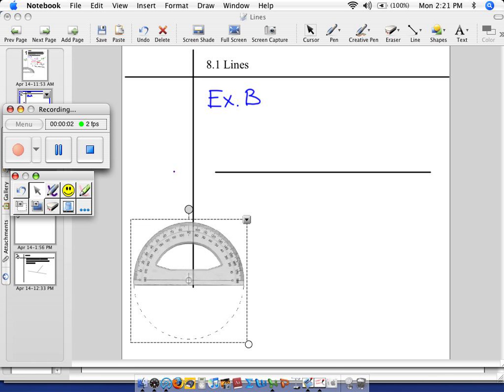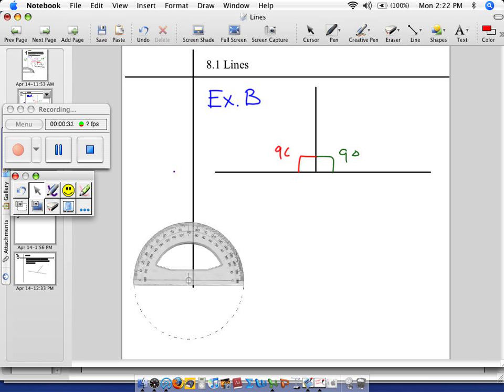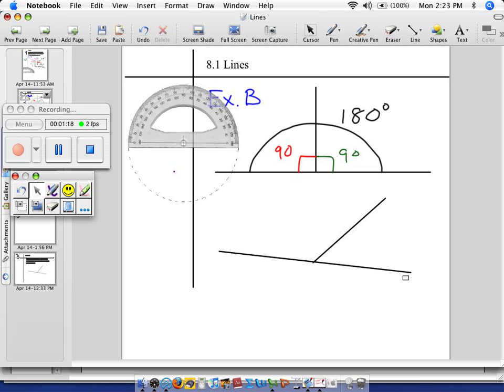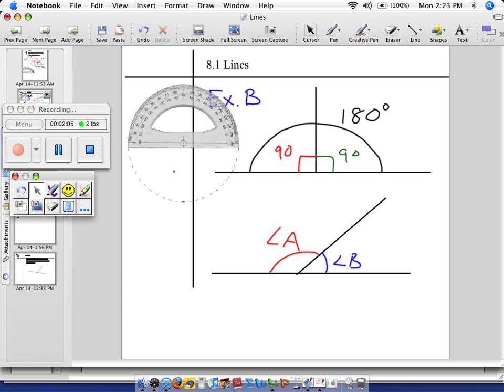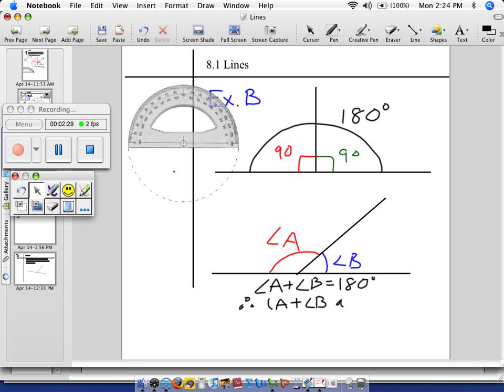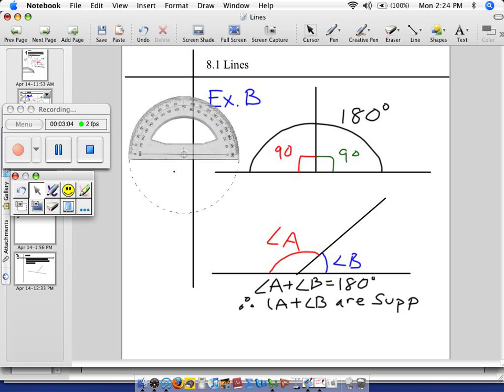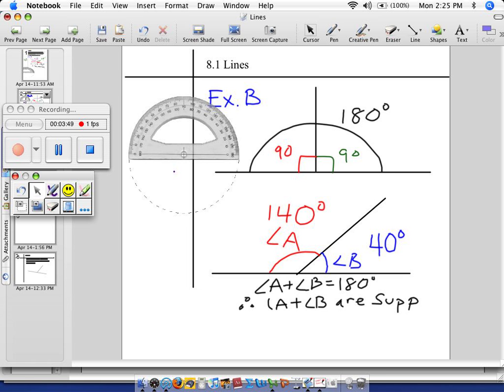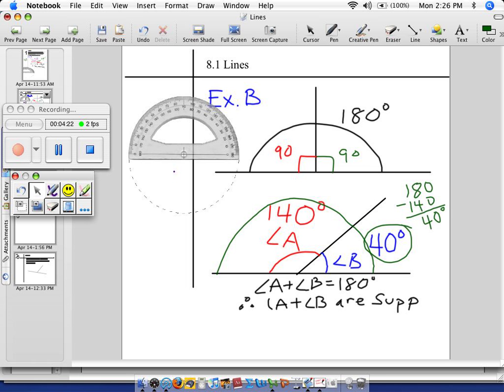Supplementary Angles add up to 180 Degrees